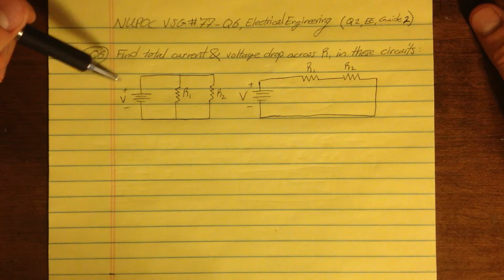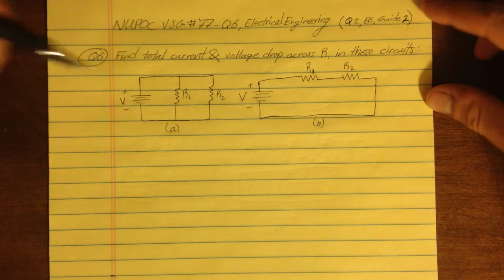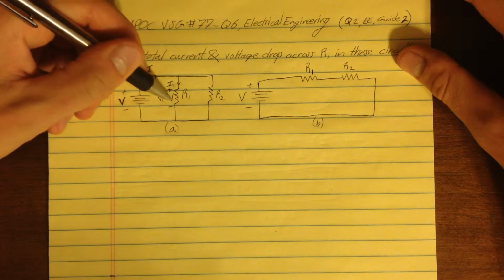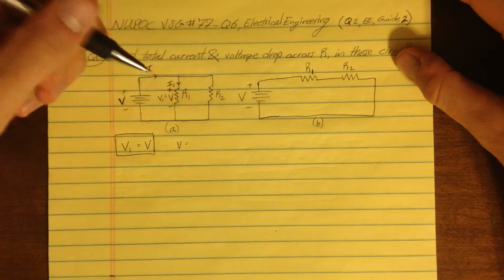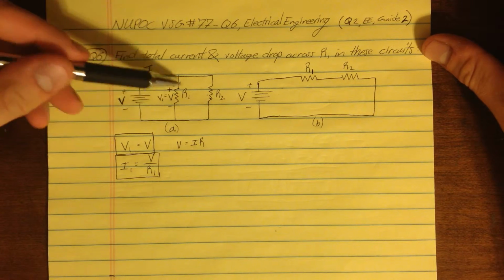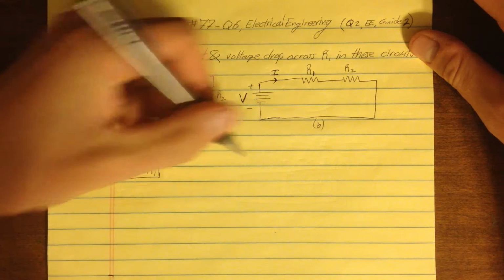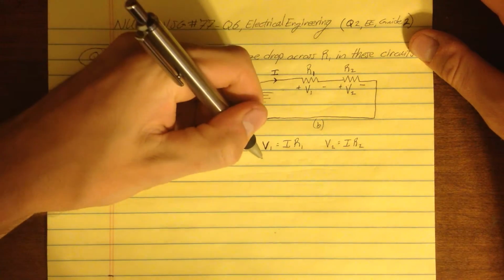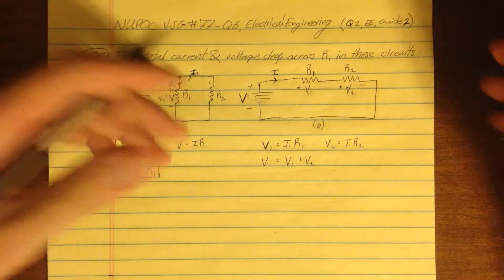NUPOC VSG #77 - Finding Voltages & Currents in Basic Circuits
Check out these easy techniques for analyzing basic series and parallel circuits!